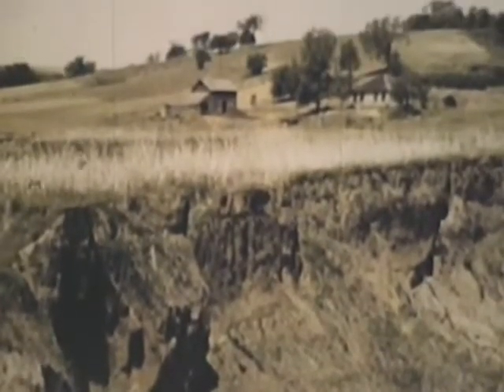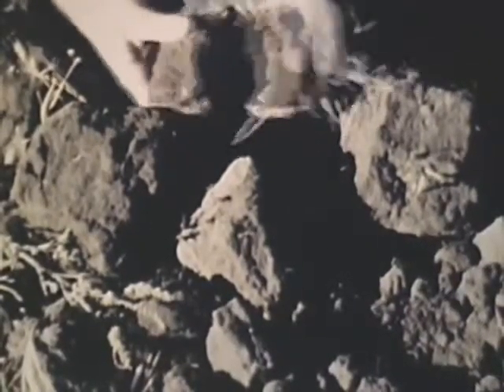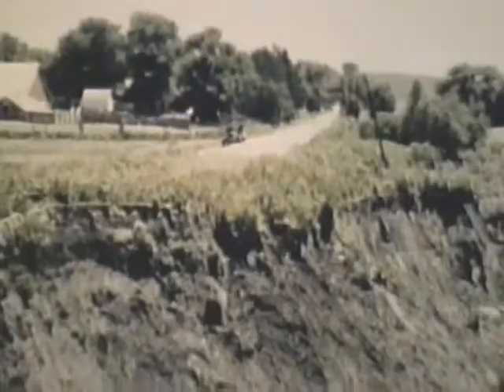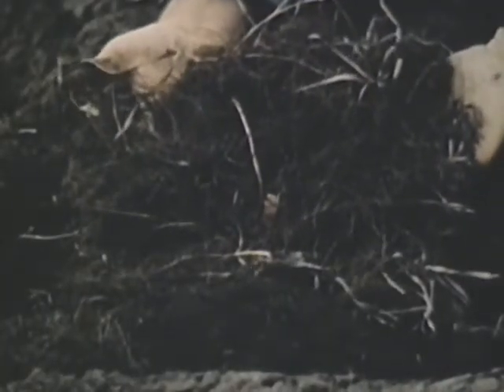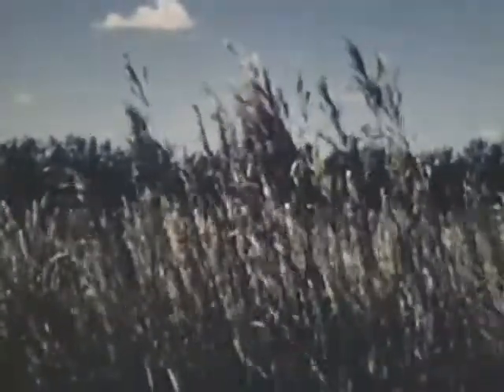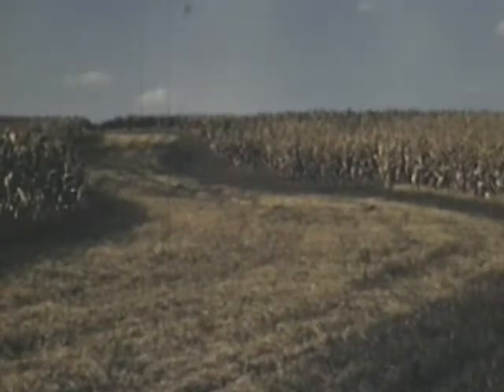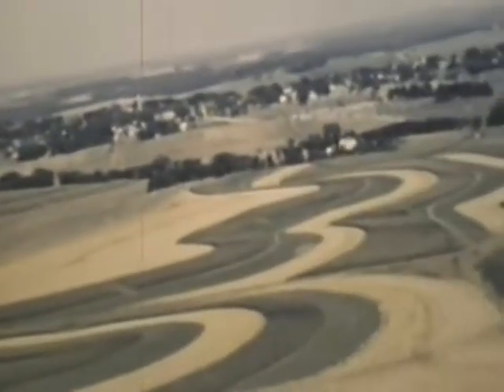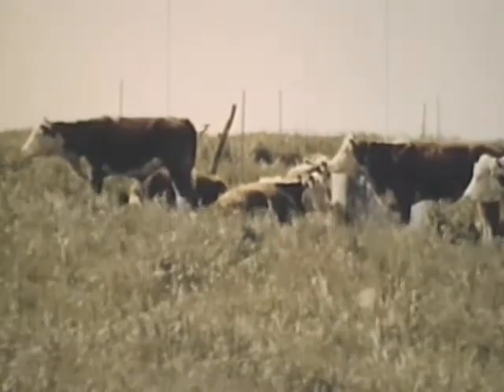Grass Roots in the Soil, part 2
This film highlights the part grasses and legumes play in building the soil of a virgin prairie. Explains what happens to the soil when prairie becomes farm land. Talks about soil conservation practices.

Produced at Iowa State College in 1949.

Contributors include: Iowa State Soil Conservation Committee; United States, Soil Conservation Service; Iowa State College, Agricultural Extension Service.